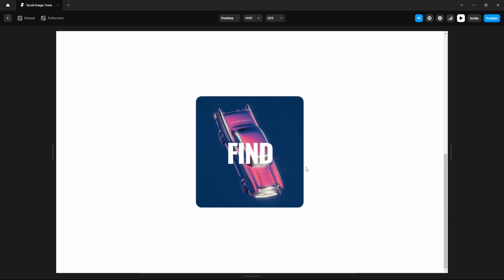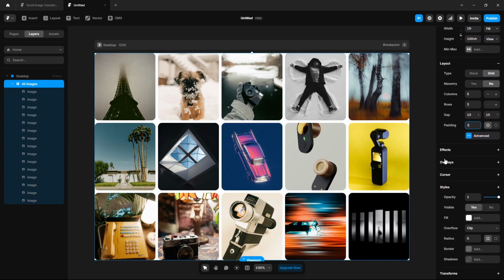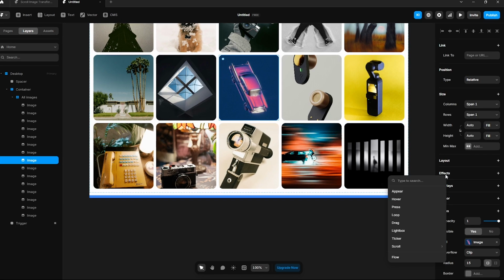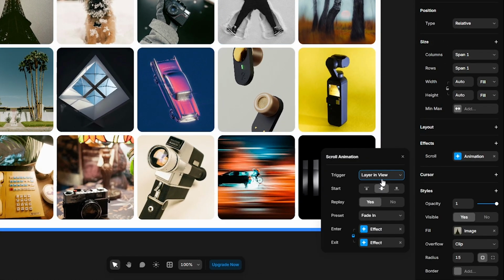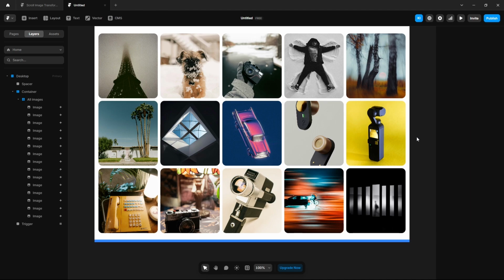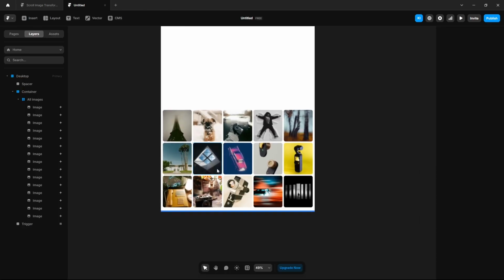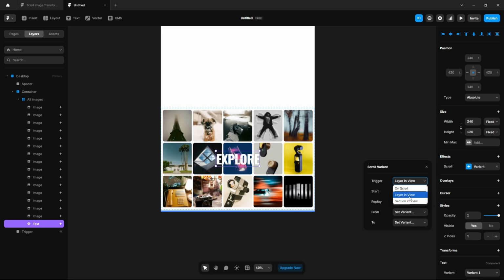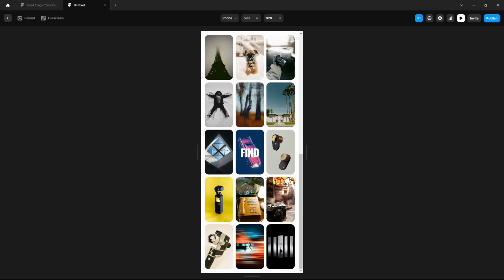Scroll Image Transformation in Framer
Learn how to create a smooth scroll-based image transformation in Framer using variants and scroll interactions